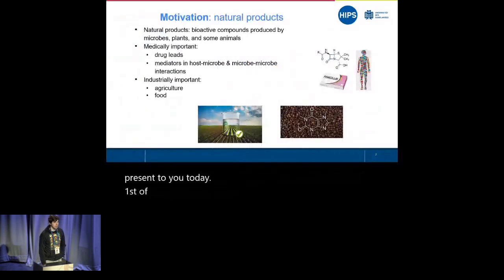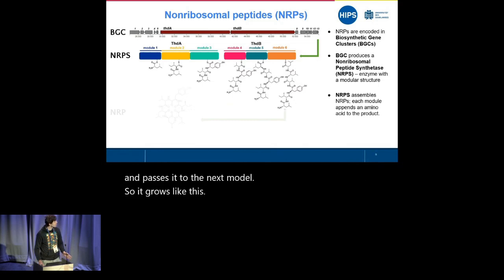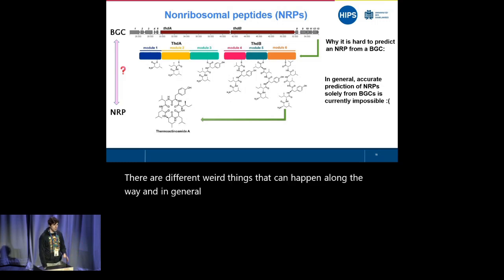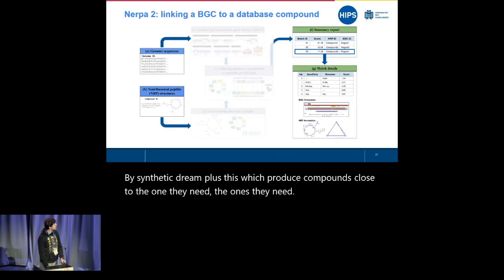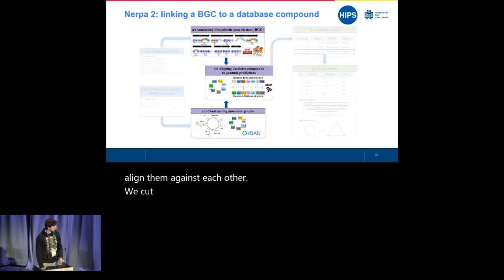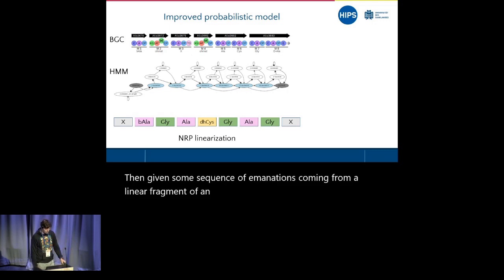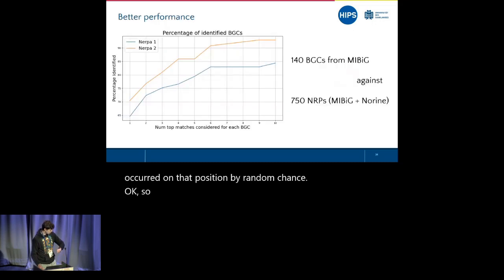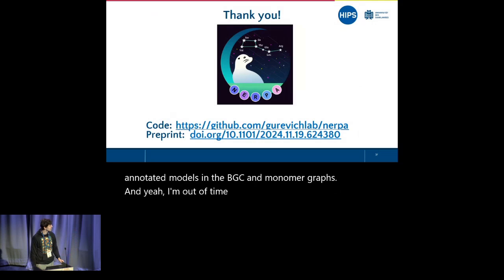Nerpa 2: linking biosynthetic gene clusters to... - Ilia Olkhovskii - MICROBIOME - ISMB/ECCB 2025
Nerpa 2: linking biosynthetic gene clusters to nonribosomal peptide structures - Ilia Olkhovskii - MICROBIOME - ISMB/ECCB 2025